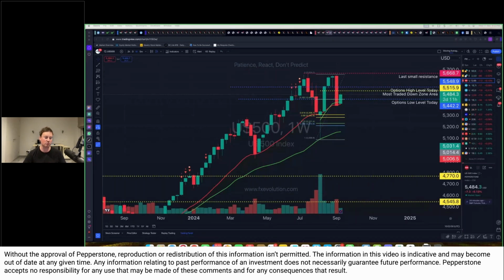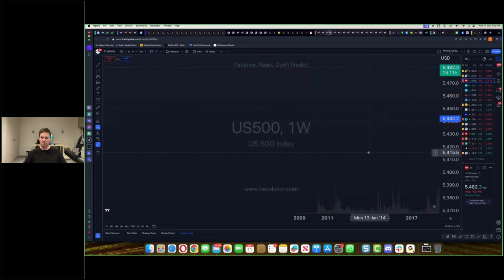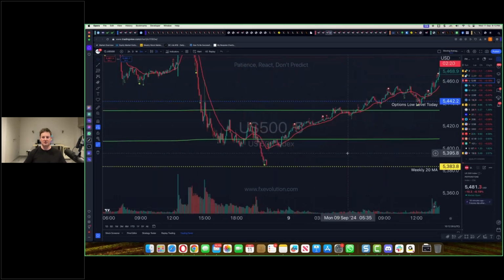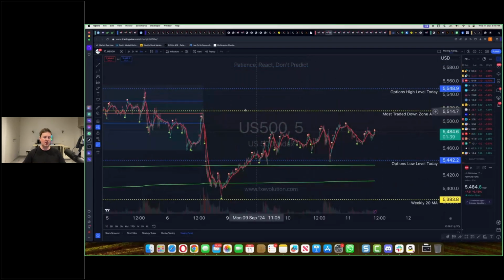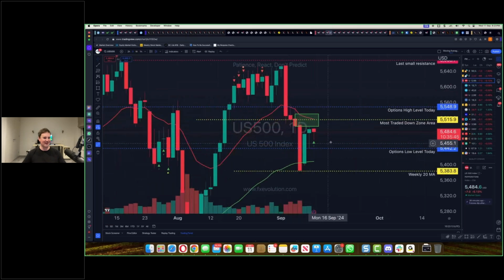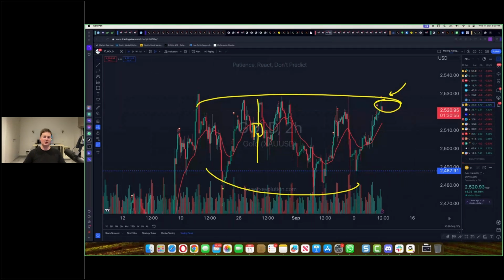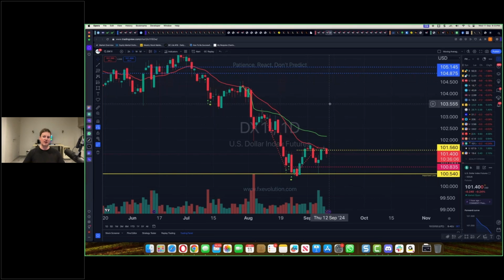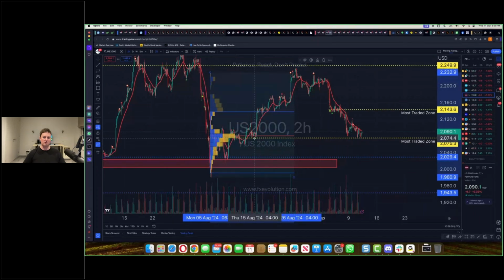Mastering Scalping Strategies with Support and Resistance Levels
Are you ready to take your trading skills to the next level? Join us every Wednesday at 8:00 PM AEST for an exclusive new webinar series "Trading Techniques Live", led by the experts at FX Evolution. This isn't just another webinar; it's your gateway to mastering the market with cutting-edge strategies and live market analysis.

Here's what you can expect from this episode：
✅ Gain a deep understanding of how to identify and utilize key support and resistance levels for high-frequency scalping opportunities.
✅ Learn to implement real-time analysis techniques to improve entry and exit points based on market fluctuations around support and resistance zones.
✅Develop skills to create and execute a scalable trading plan that incorporates support and resistance for consistent scalping success.